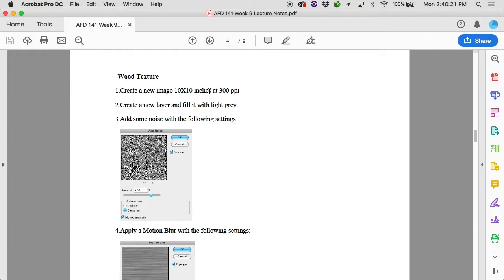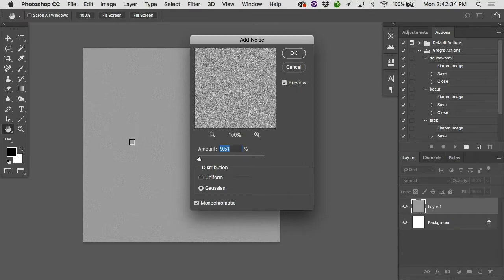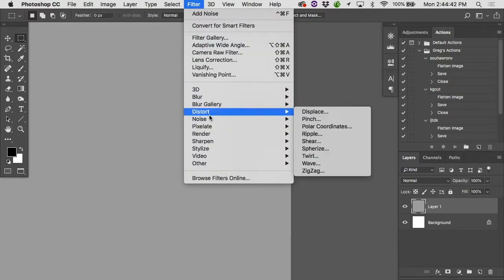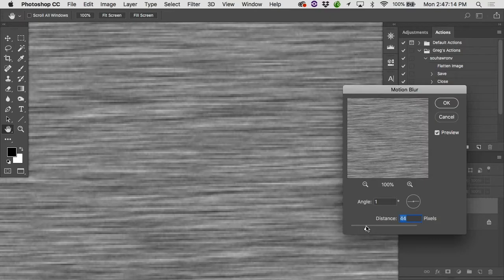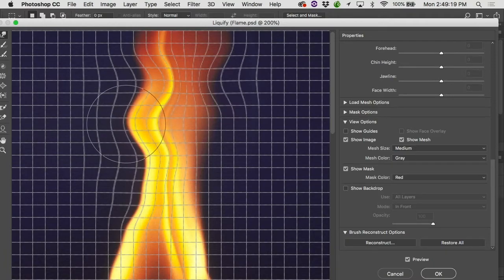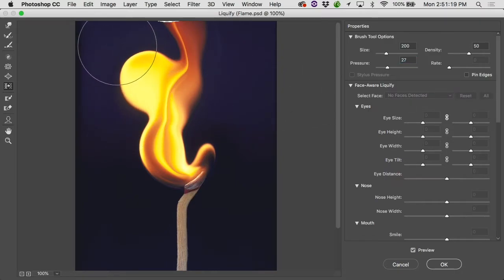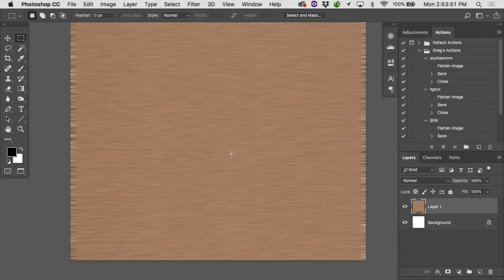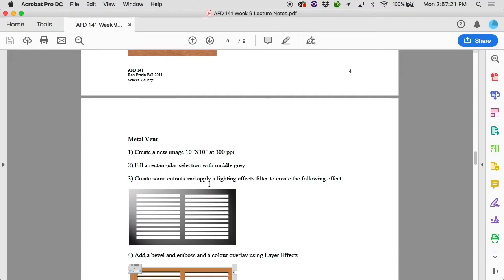Wood Texture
Lecture 2 of 4. In this lecture, we use Noise and the Liquify tool to create a simple wood texture.